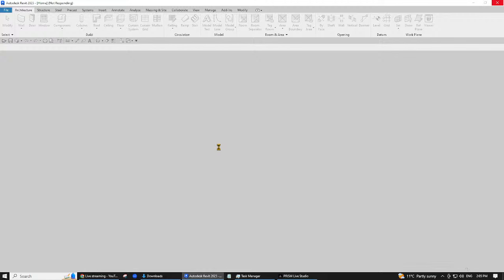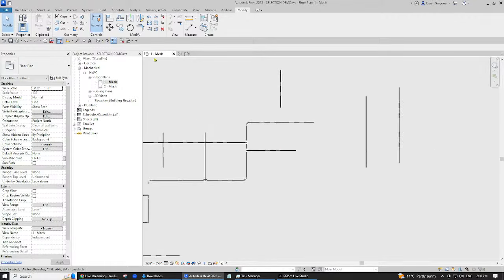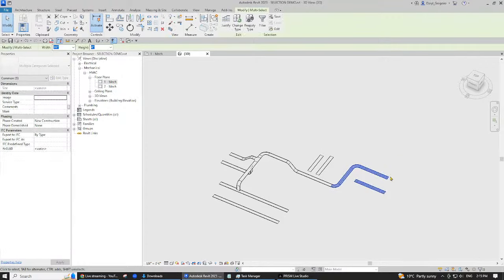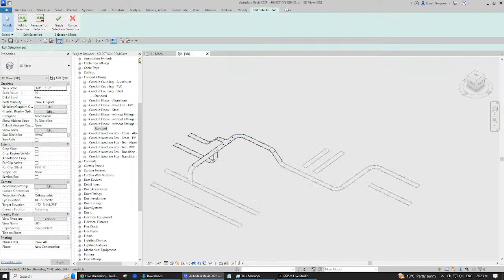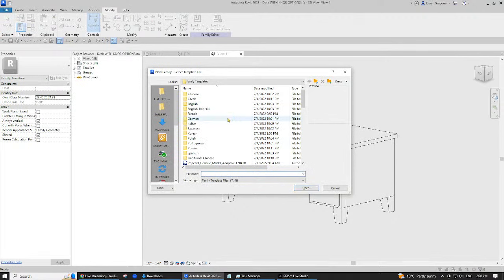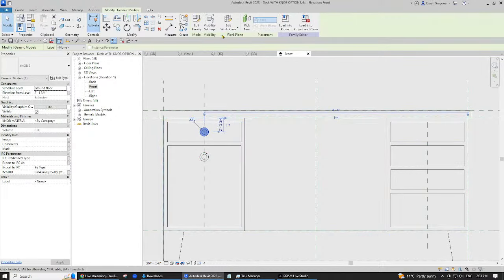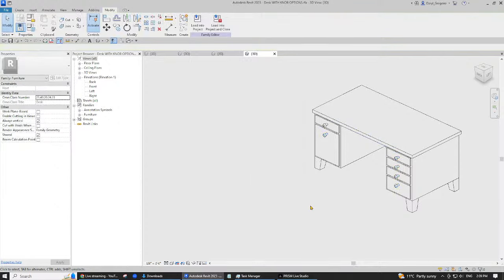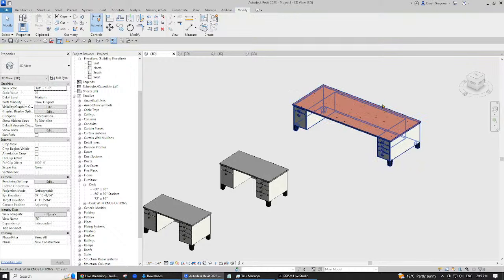REVIT TIPS for Selection, Trim, Extend, Custom Family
Live REVIT Tutorial Tips on Selection Sets, Trimming, Extending and a great session on custom families with "Nested Parameters" for Types and Materials.